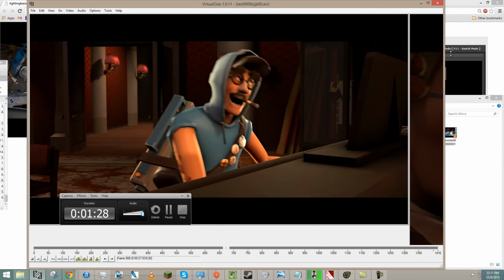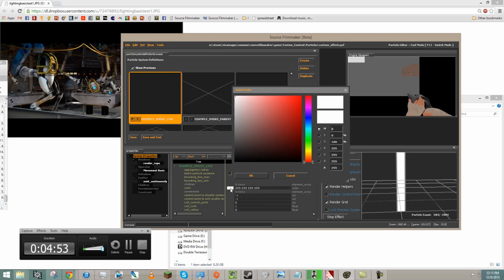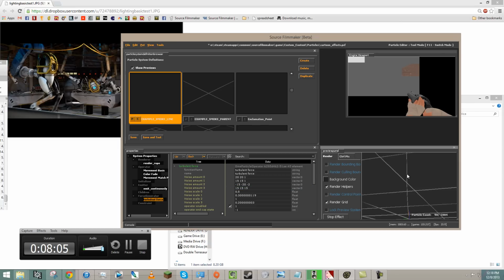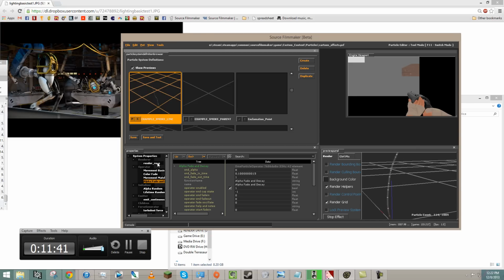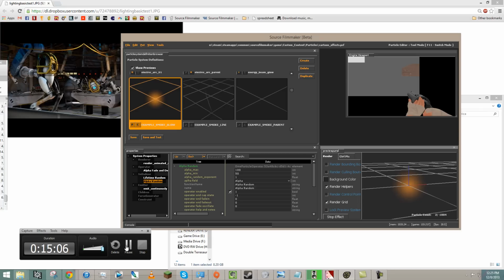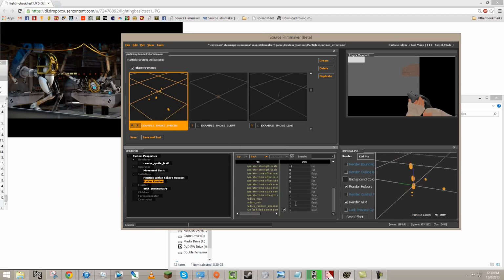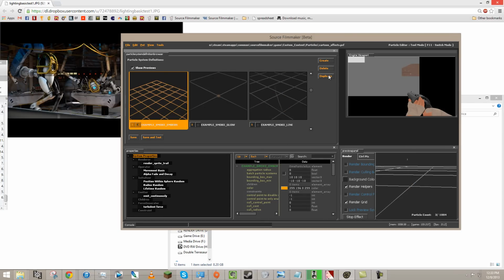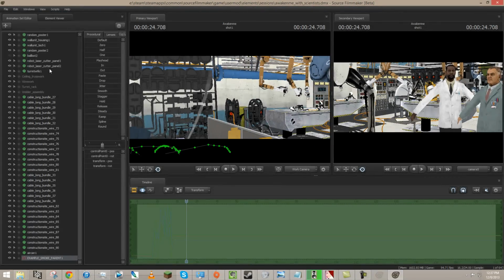[ SFM PARTICLE TUTORIAL ] Cigarette Smoke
how to make cigarette smoke, My way.